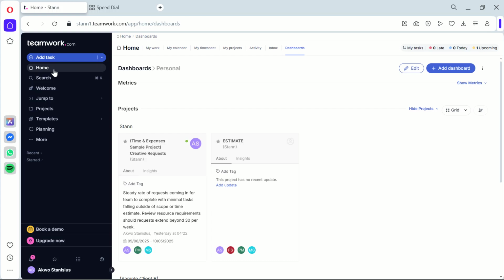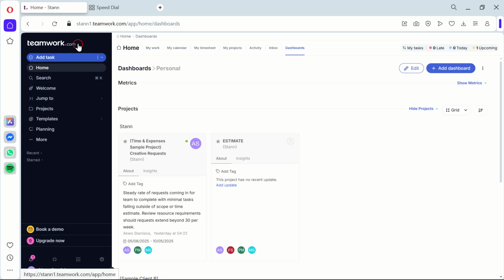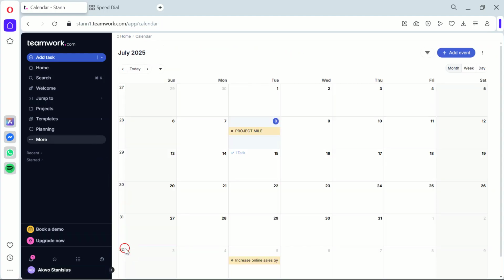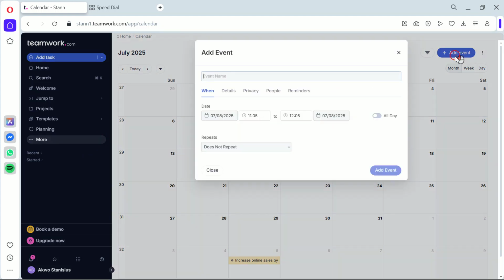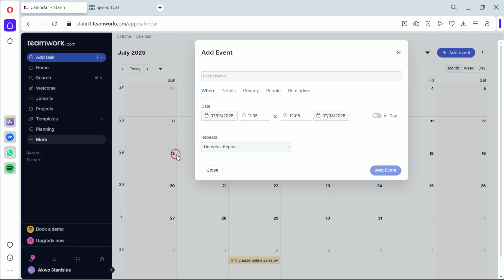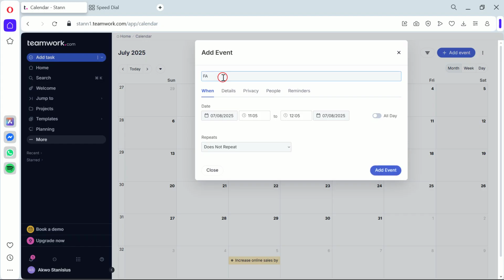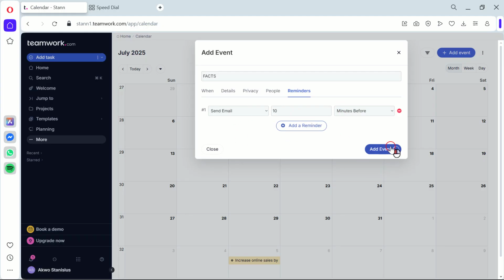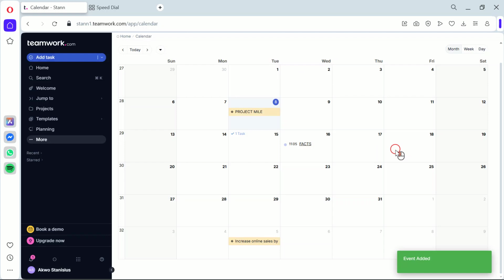How To Develop A Content Calendar In TEAMWORK.COM (Full 2025 Guide)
Welcome to this comprehensive How To Develop A Content Calendar In TEAMWORK.COM (Full 2025 Guide) tutorial! In this detailed guide, I'll walk you through everything you need to know about How To Develop A Content Calendar In TEAMWORK.COM (Full 2025 Guide).

 What You'll Learn in This How To Develop A Content Calendar In TEAMWORK.COM (Full 2025 Guide) Tutorial:
• Complete step-by-step instructions for How To Develop A Content Calendar In TEAMWORK.COM (Full 2025 Guide)

Whether you're a complete beginner or looking to improve your skills, this How To Develop A Content Calendar In TEAMWORK.COM (Full 2025 Guide) tutorial covers everything from basic concepts to advanced strategies. I've designed this guide to be easy to follow, practical, and immediately actionable.

 Why This How To Develop A Content Calendar In TEAMWORK.COM (Full 2025 Guide) Tutorial is Different:

 Perfect for:
• Beginners who want to learn How To Develop A Content Calendar In TEAMWORK.COM (Full 2025 Guide) from scratch

Don't forget to LIKE this video if it helped you learn How To Develop A Content Calendar In TEAMWORK.COM (Full 2025 Guide) and SUBSCRIBE for more in-depth tutorials like this one!

Questions? Drop them in the comments below! I read every comment and try to respond to as many as possible.

• Share with anyone who might benefit from learning How To Develop A Content Calendar In TEAMWORK.COM (Full 2025 Guide)